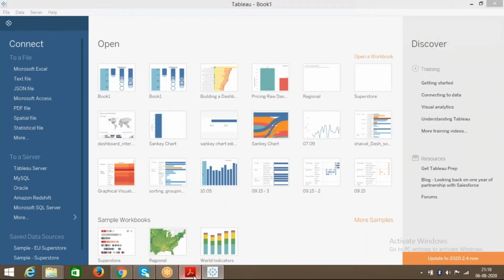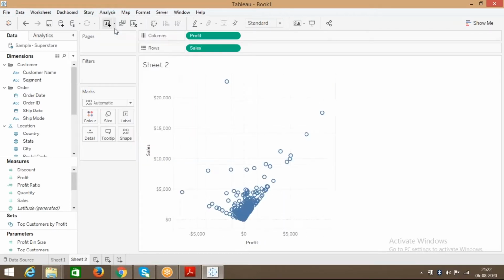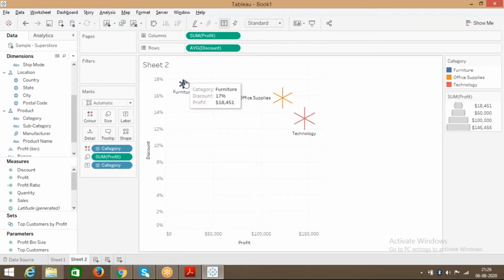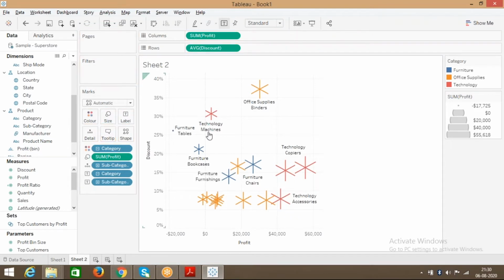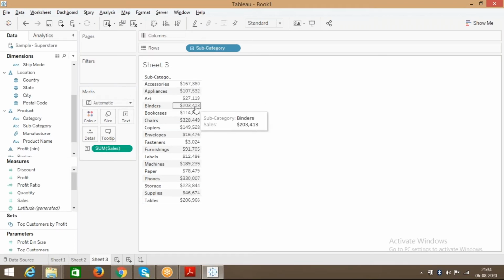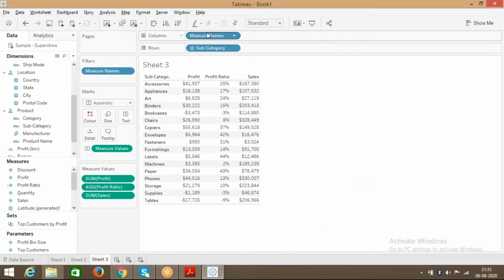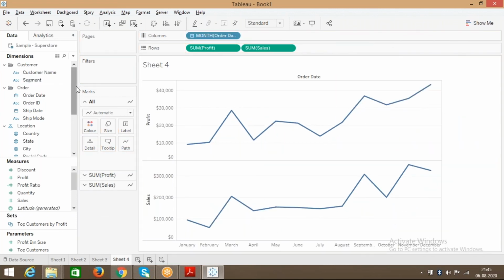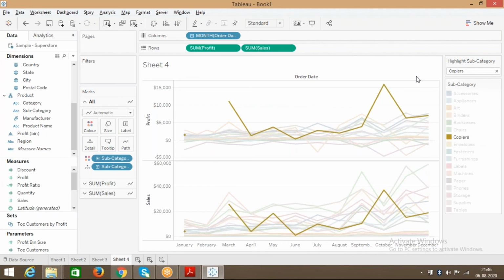Lesson 3 - Tableau Visual analytics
Tableau is a Business Intelligence tool for visually analyzing the data. Users can create and distribute an interactive and shareable dashboard, which depict the trends, variations, and density of the data in the form of graphs and charts. Tableau can connect to files, relational and Big Data sources to acquire and process data. The software allows data blending and real-time collaboration, which makes it very unique. It is used by businesses, academic researchers, and many government organizations for visual data analysis. It is also positioned as a leader Business Intelligence and Analytics Platform in Gartner Magic Quadrant.